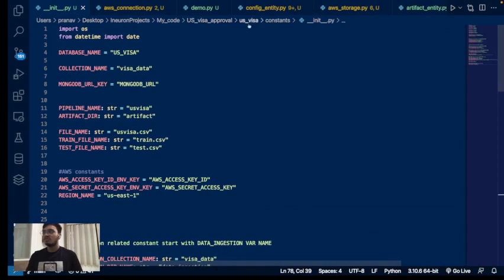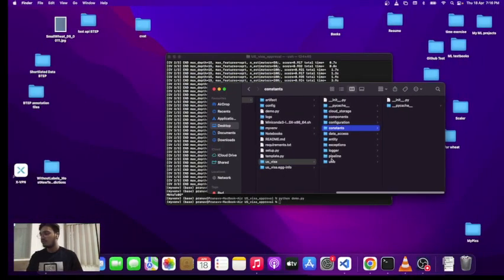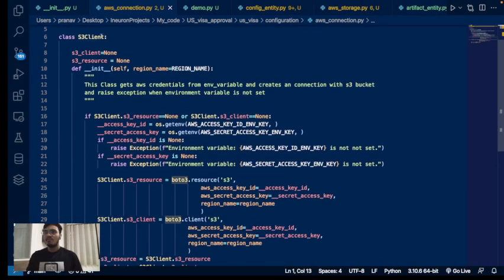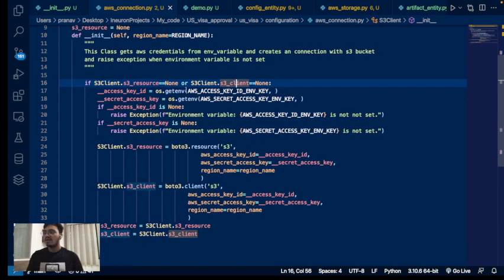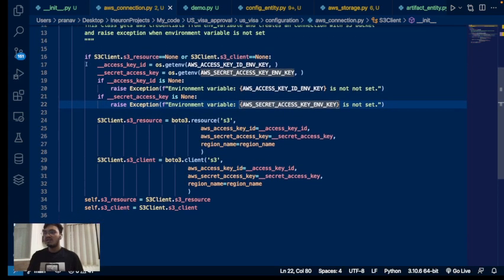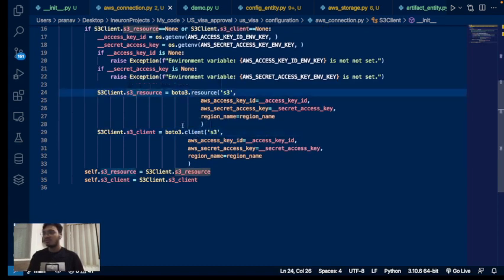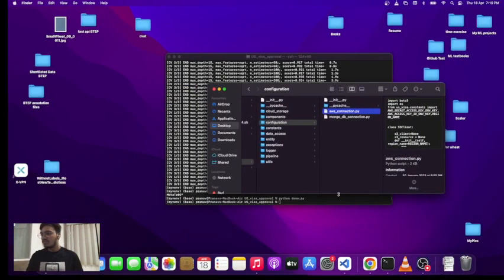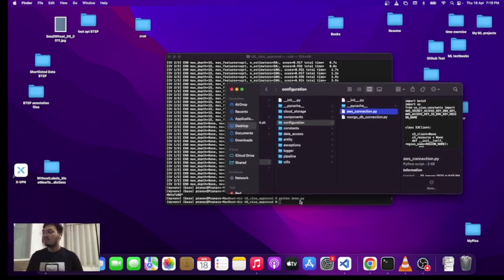9. AWS Connection | Visa approval prediction (END to END ml project)